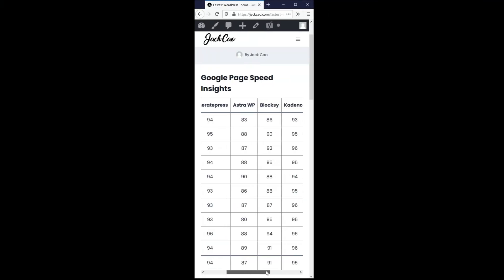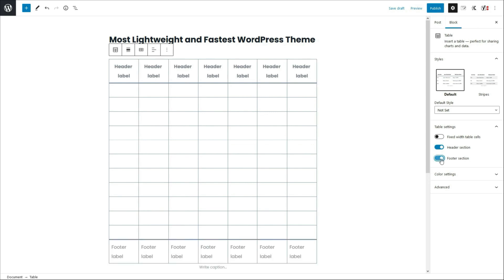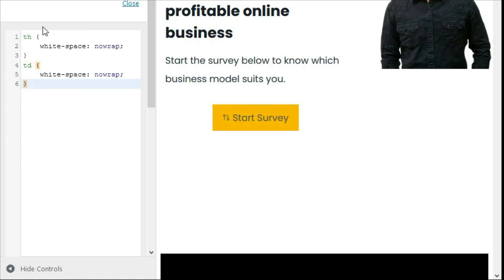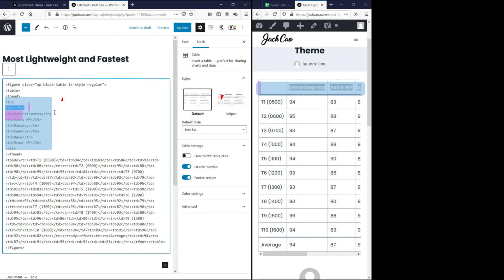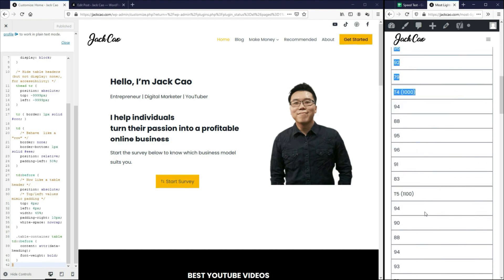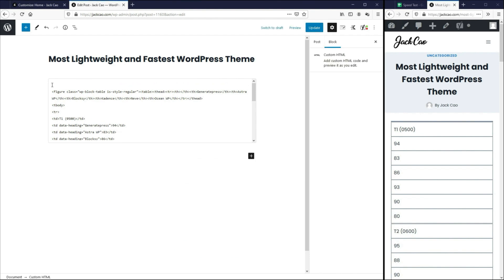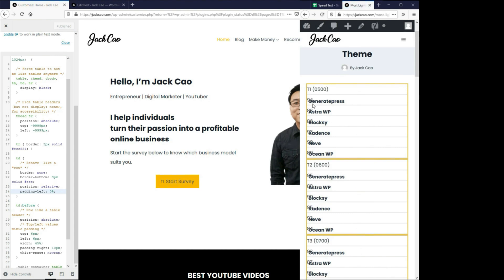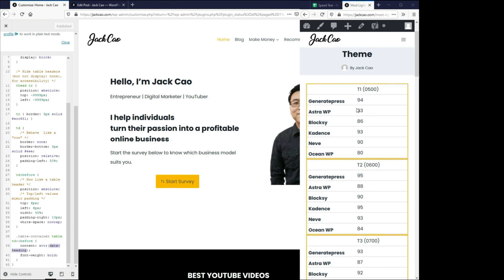How to Create Mobile Responsive Table on WordPress Without Plugins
In this video, I'm going to show you two methods to create Mobile Responsive Tables on WordPress without any Plugins or Page Builders. And, they are completely free. I'll give you a complete walkthrough plus all the CSS and HTML codes for you to work on your WordPress site.

0:00 Introduction
1:26 Creating a Simple Table on WordPress
3:26 Deleting and Adding Rows and Columns
4:18 How the Default WordPress Table look like on Mobile
4:39 Method 1: Making the Default WordPress Mobile Responsive Table Better
5:06 Table HTML Tutorial
8:21 Method 2: One Column Mobile Responsive Table
16:00 Outro

💡 More about this video: By default, the WordPress editor comes with a "Table Block" that is already Mobile Responsive, but it looks a little ugly when the line of text in the table cell is too long. So, I've given you the codes to help you make your default table look a little nicer.